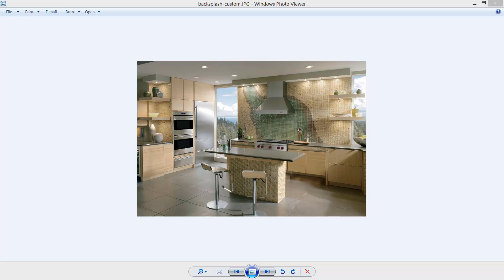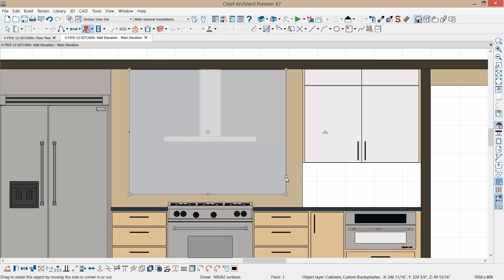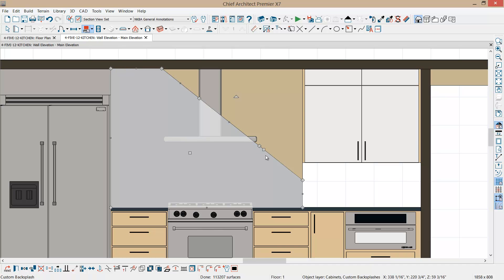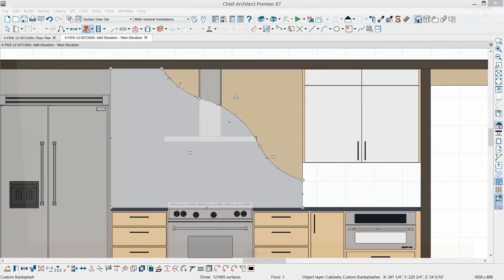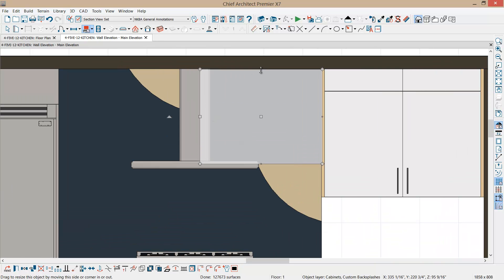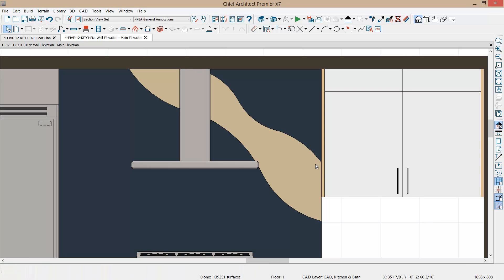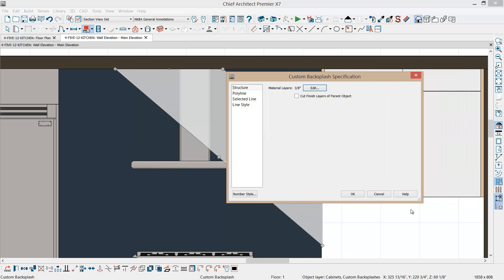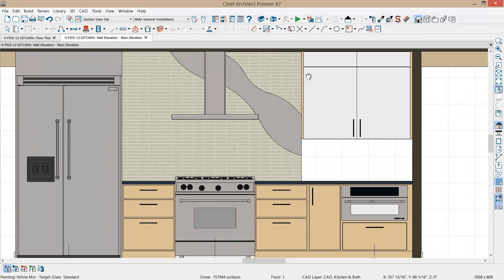Five 12 Design Project - Custom Backsplash Design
Learn how to design this one of a kind backsplash for the Five-12 Design.